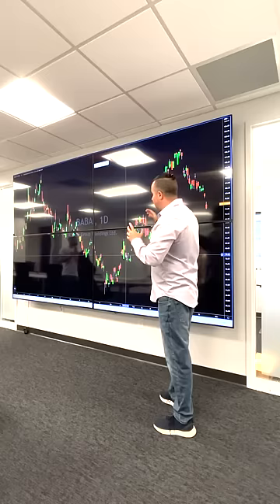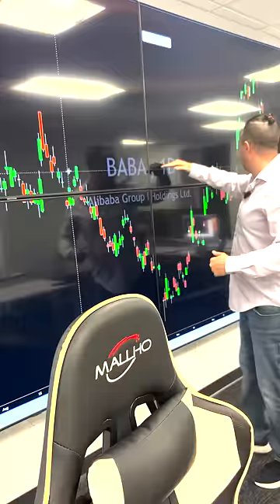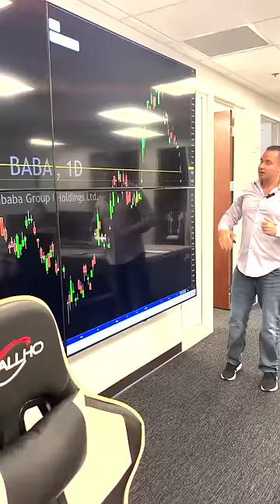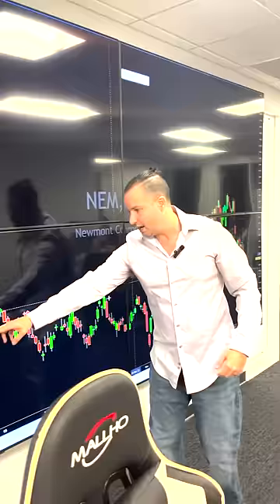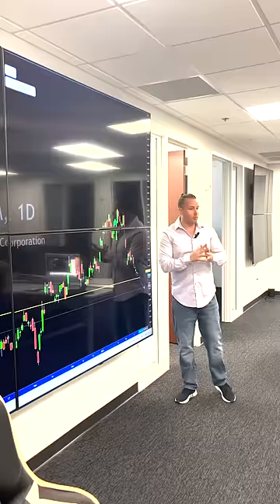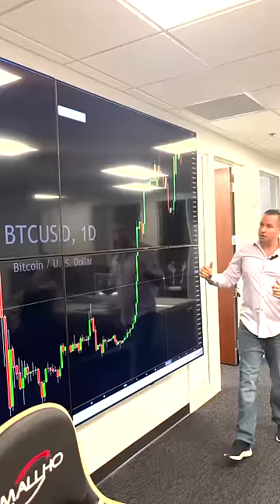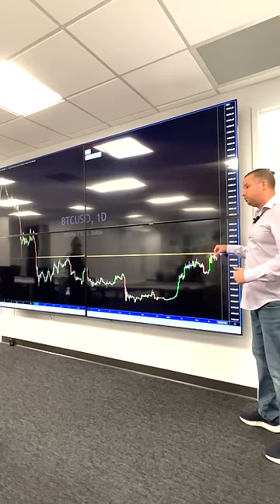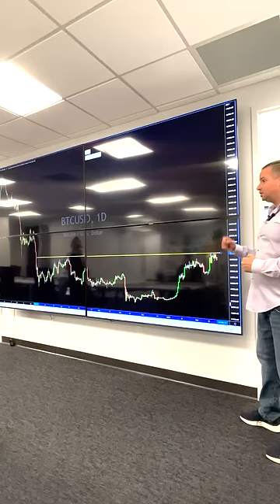In this video, Gareth shares his outlook for baba nem and btc and reveals the new office!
Master Trader Gareth Soloway will cover macro analysis, technical charts and trade setups for the day in stocks, commodities and crypto. Get the latest LIVE!

If you want to be the best, you need to learn from them. This is how...